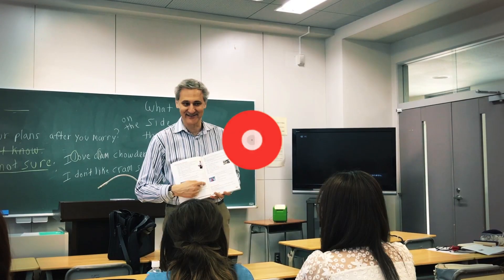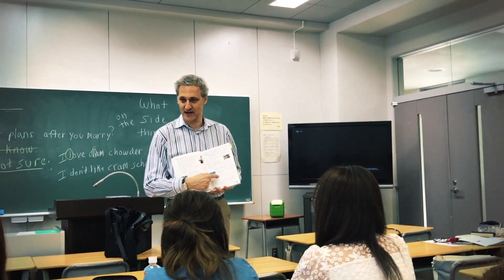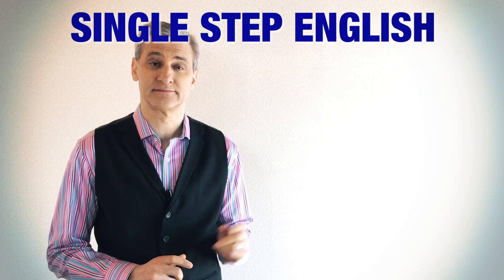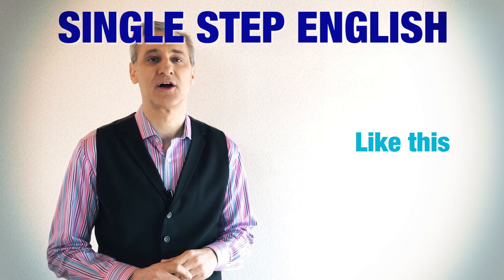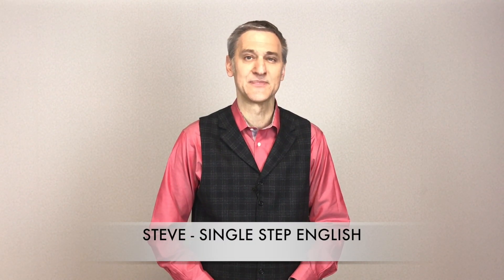B vs. V Pronunciation Practice - American English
Learn the B and V sounds by watching this lesson on minimal pairs. Improve your American accent and spoken English using minimal pairs which can help English language students and teachers improve their pronunciation. Watching and practicing the activities used in this video will help viewers develop more confidence speaking English.

Remember to practice these minimal pairs for at least five minutes every day. Try using a mirror or the camera on your smart phone if you are having trouble understanding the difference between the B and V sounds. Don't worry if you cannot make theses sounds perfectly at first, make a plan to practice minimal pairs and you will improve your English pronunciation.

Make Single Step English part of your daily English lesson to help you talk more like a native speaker and develop the power to become more confident as a student of the English language. Remember, all it takes is to start with a single step. Here at Single Step English, we are here to answer your questions and appreciate your comments which help us create more effective English language materials. We appreciate you sharing our lessons!

List of minimal pairs used in this lesson.

BAN      VAN
BOAT      VOTE
BEST     VEST
BET             VET
BENT     VENT

For information regarding ordering the textbook, A Single Step to English Communication, please check out our homepage at:

Cải thiện nói tiếng Anh Mỹ / 음성 미국 영어를 향상 / 話されているアメリカ英語を向上させる / Улучшение говорил американский вариант английского языка / Meningkatkan berbicara bahasa Inggris Amerika / Melhorar a fala Inglês Americano / Mejorar el habla Inglés Americano / 提高口语的美式英语 / बात अमेरिकी अंग्रेजी में सुधार / تحسين يتحدث اللغة الإنجليزية الأميركية